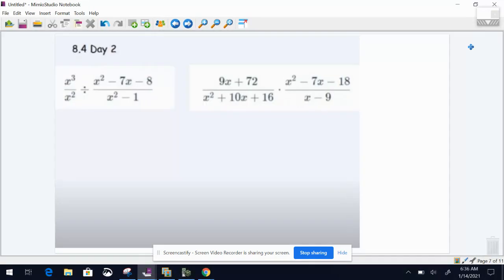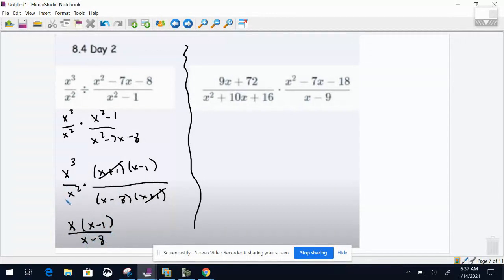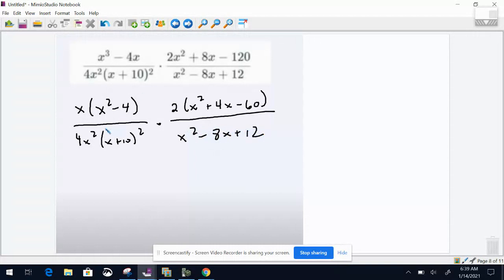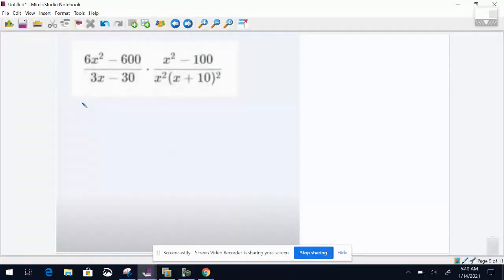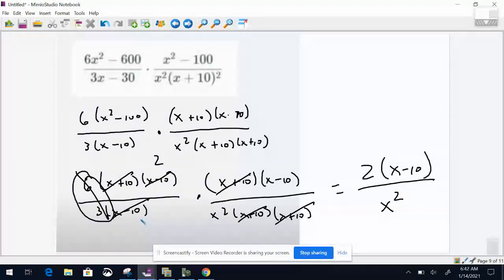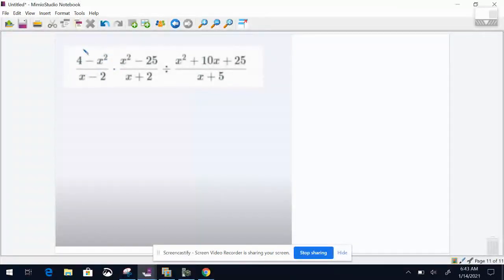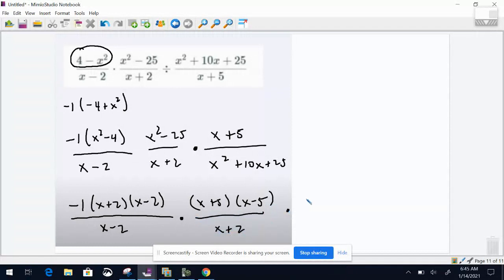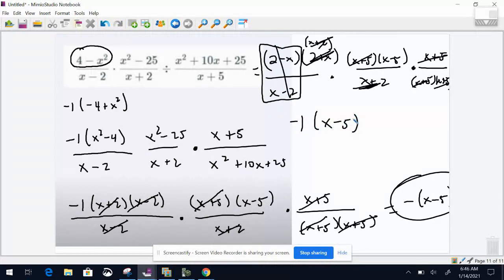8.4 Day 2